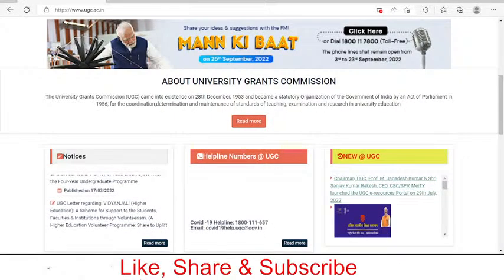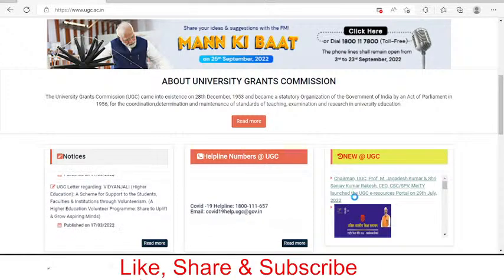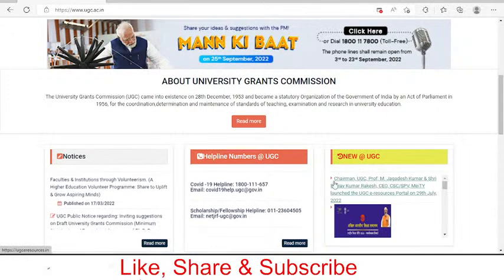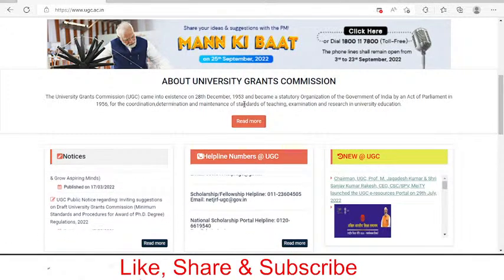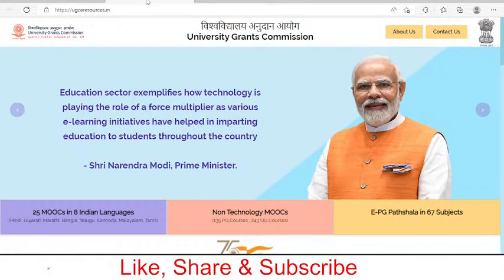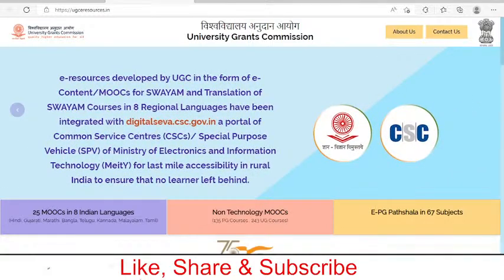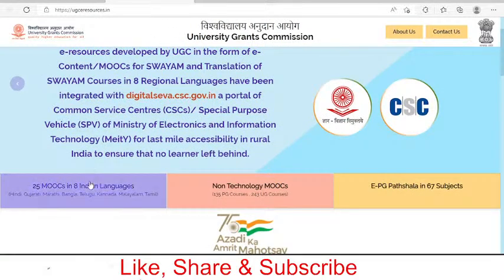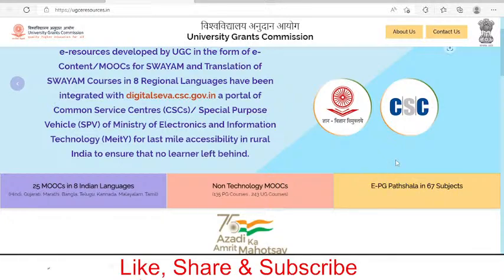UGC Free Online Courses At One Place | Gaurav Soin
Paper 1 Question Bank
Complete General Paper 1 Concepts
Commerce Complete Concepts with Charts, PYQs, Expected MCQs